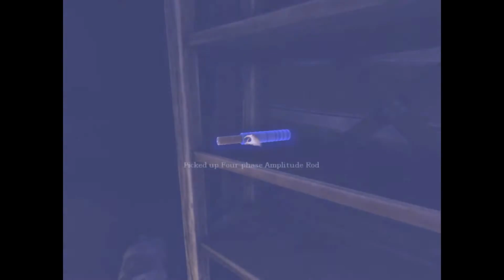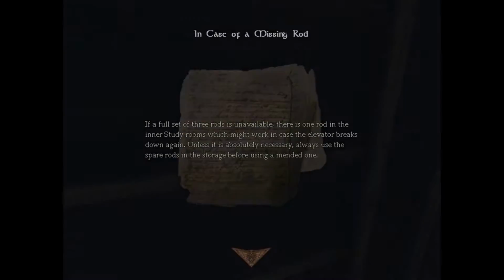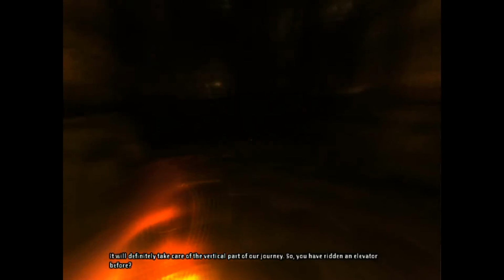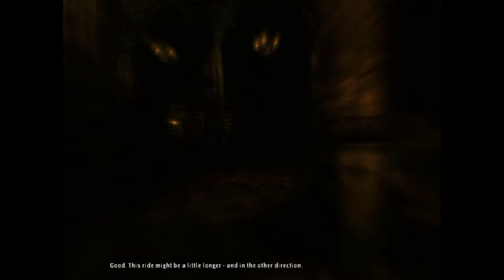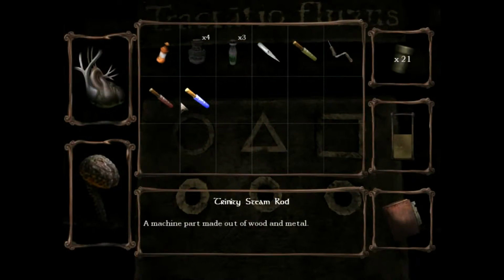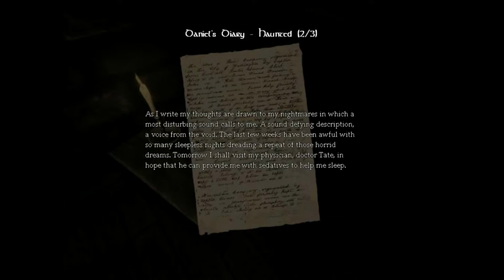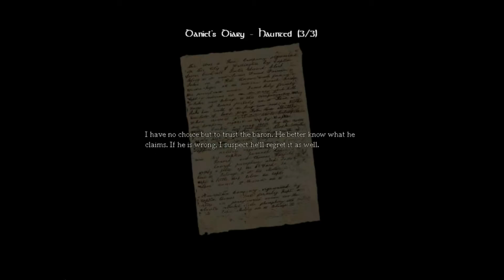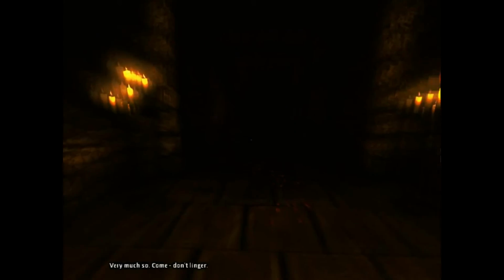ATDD part 5: Going to Jail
We escape the storage, get the elevator running, and then crash down into the horrible, horrible place that is the prison.